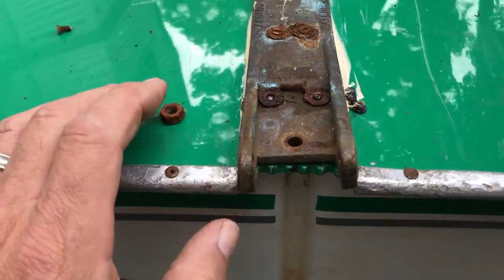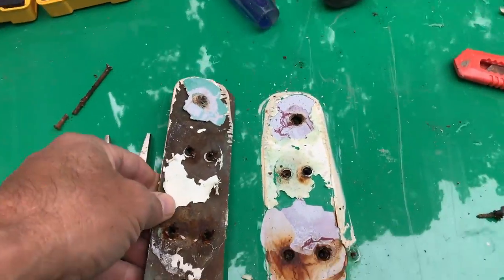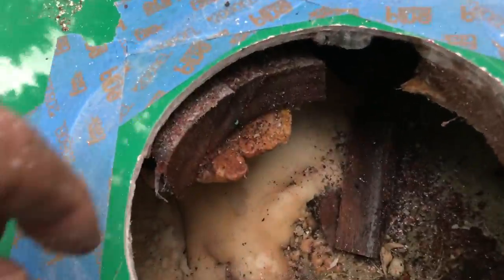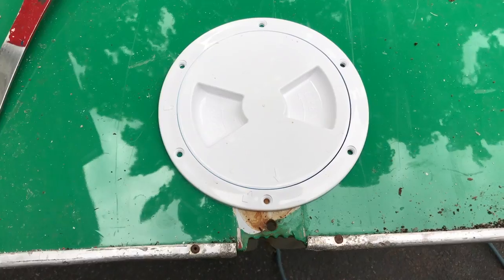Old Style Sunfish Rudder Replacement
Steps to update your Sunfish to the newer style rudder.